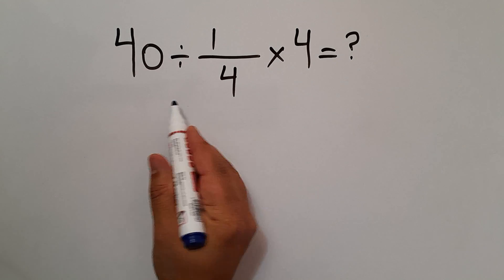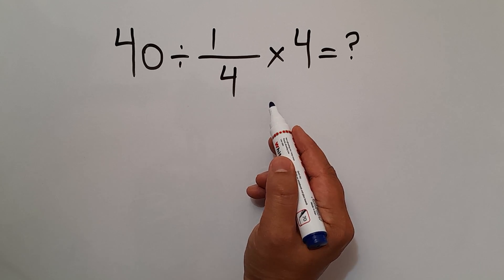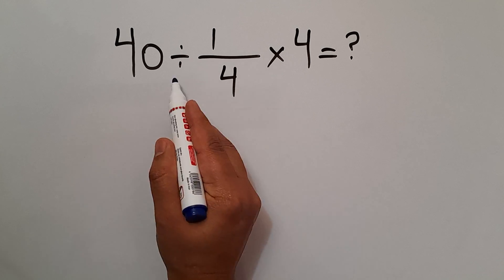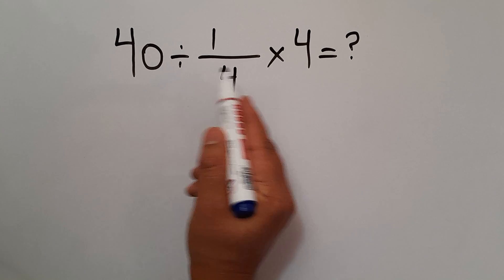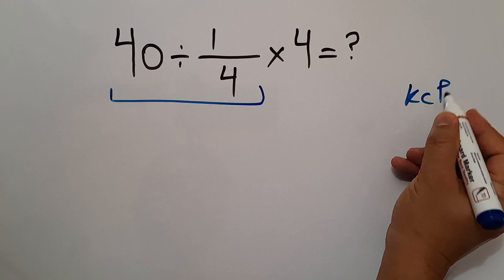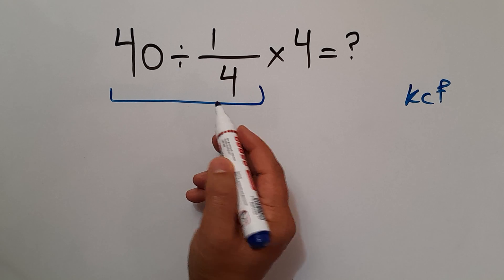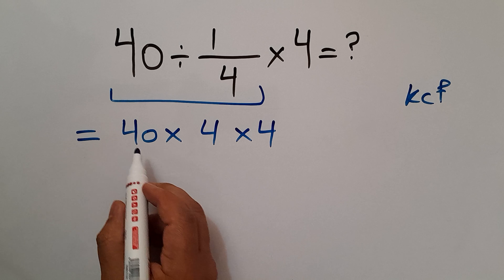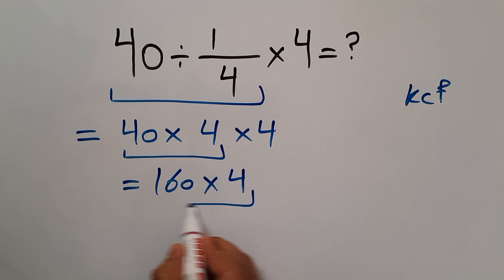99% Get This Wrong! Will You?